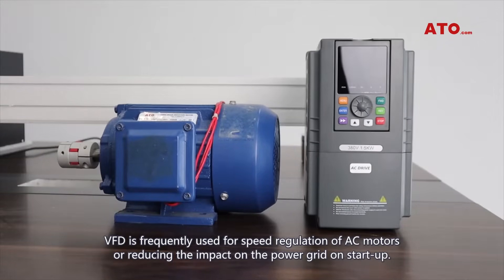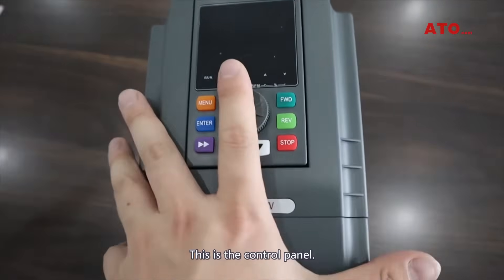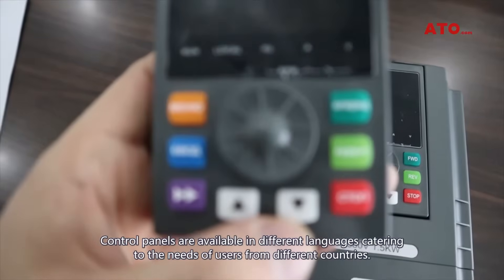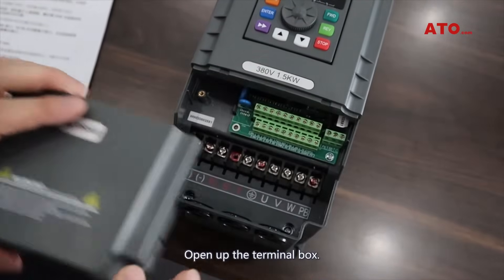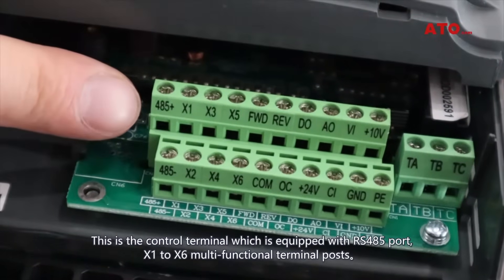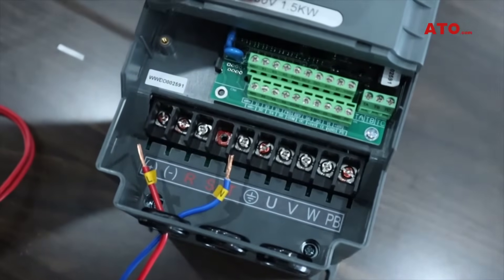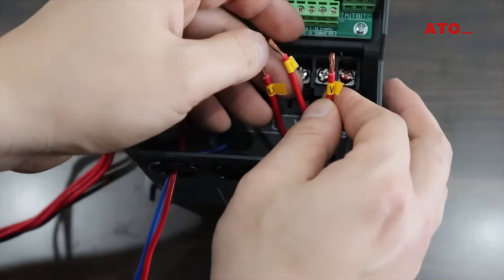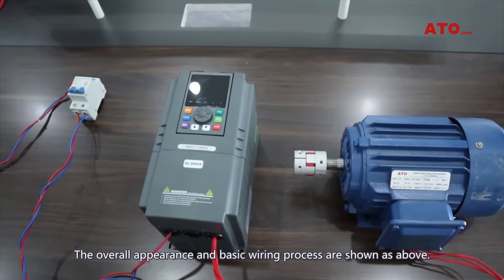Single phase to 3 phase VFD wiring - 220V to 380V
ATO 1-phase 220V to 3-phase 380V VFD (frequency inverter) is widely used in places where there is no three-phase electricity. The capacity we have: 1HP, 2HP, 3HP, 5HP, 7.5HP, 10HP, 20HP, etc. Buy